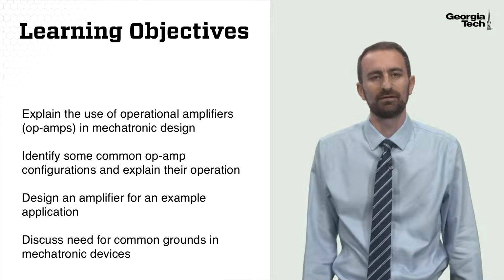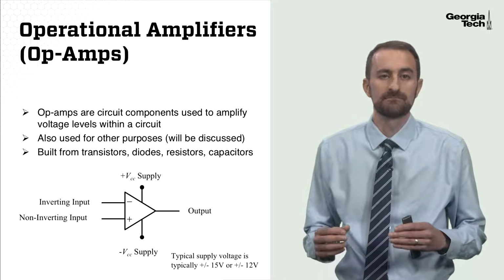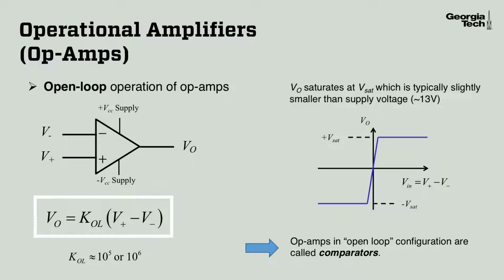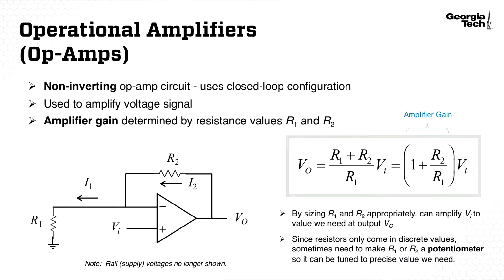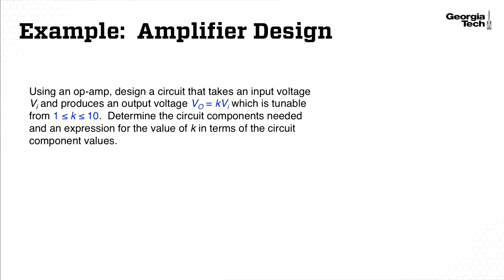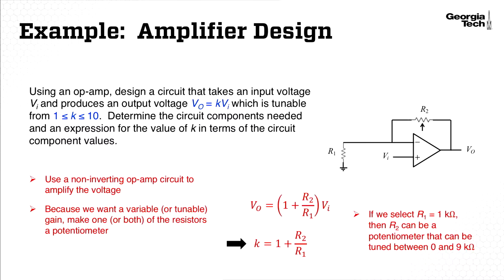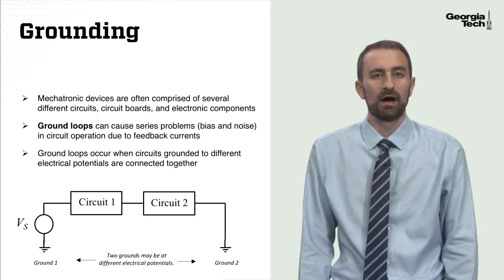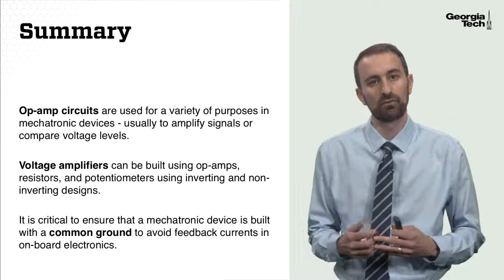Lesson 9-Amplifier Circuits